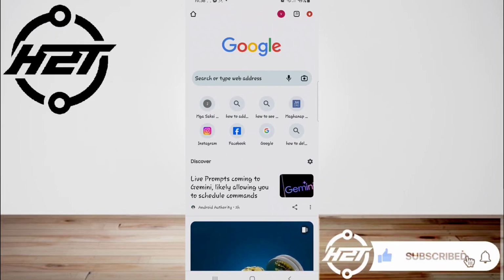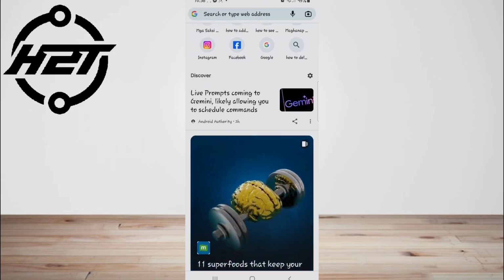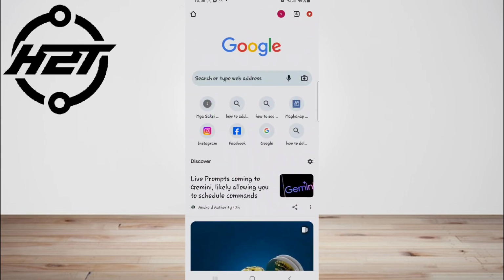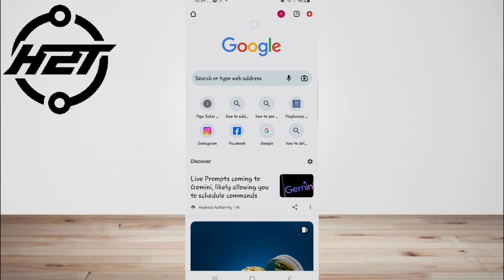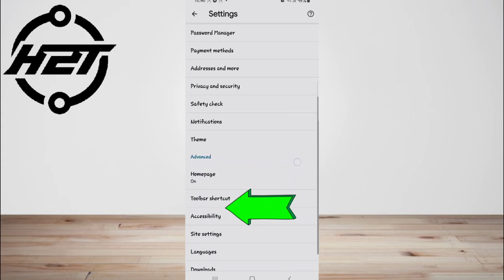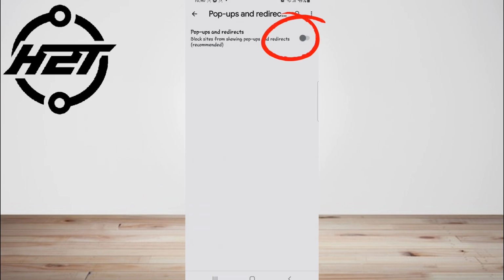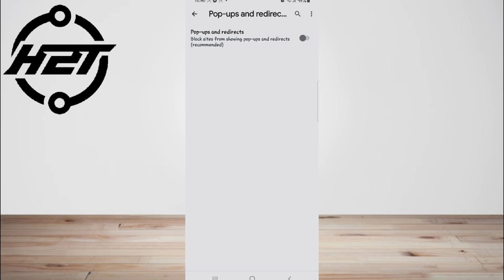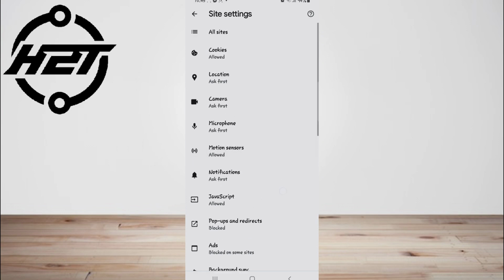How To Allow Pop Ups on Browser in Mobile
In This Tutorial, You'll Learn "How To Allow Pop Ups on Browser in Mobile".  We’re showing you how to allow pop-ups on your mobile browser! Pop-ups can sometimes be necessary for accessing certain websites or content, and we’ll guide you through the steps to enable them on popular mobile browsers like Chrome, Safari, Firefox, and more. After watching this  "How To Allow Pop Ups on Browser in Mobile" tutorial,  you’ll be able to manage pop-ups on your mobile device effectively, enhancing your browsing experience.